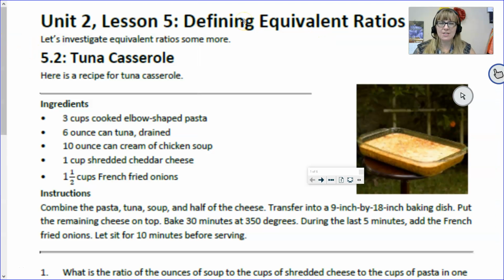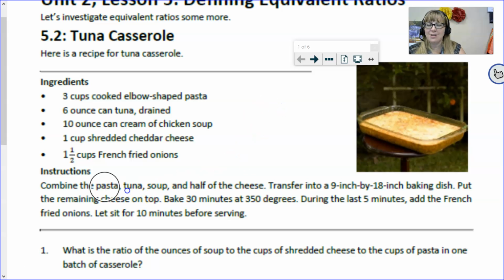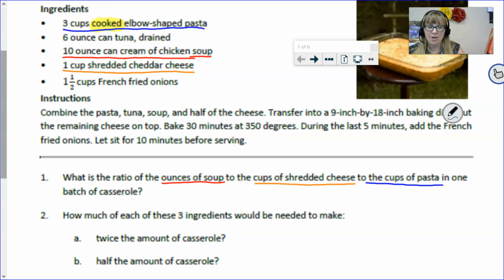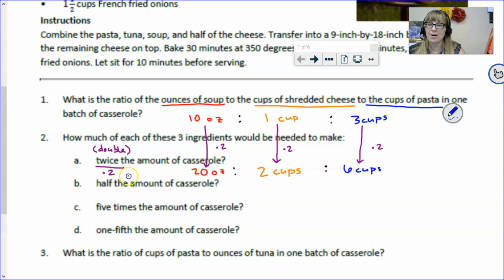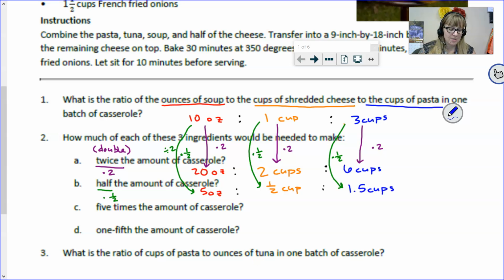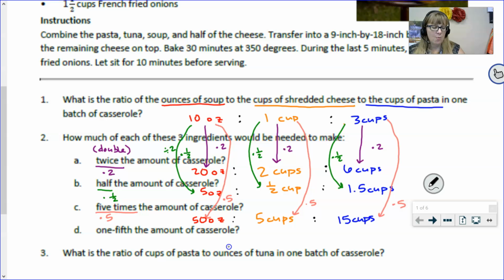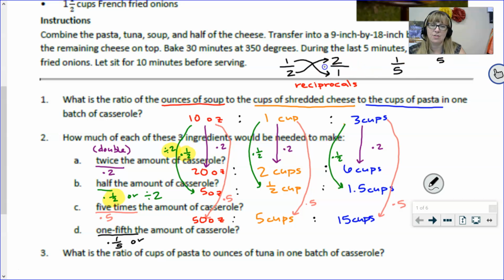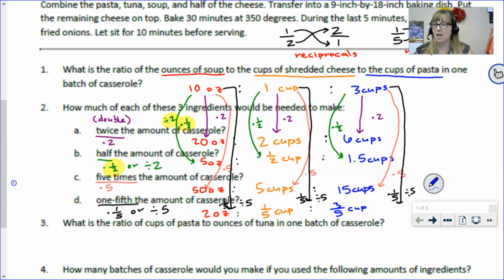OUR 6.2.3 Defining Equivalent Ratios (Part 1 of 3)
Open Up Resources 6th grade Unit 2 Lesson 3: Defining Equivalent Ratios.

This is part 1 in a three-part video series covering this lesson

Pause the video as needed to give you time to write or think.